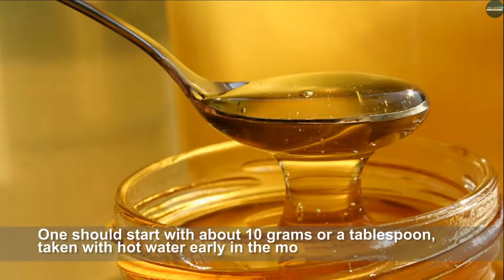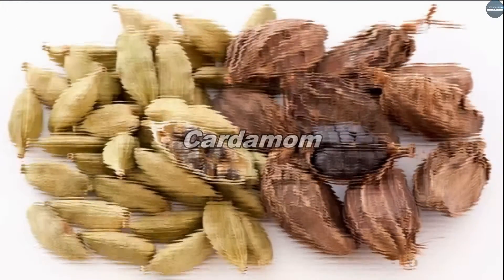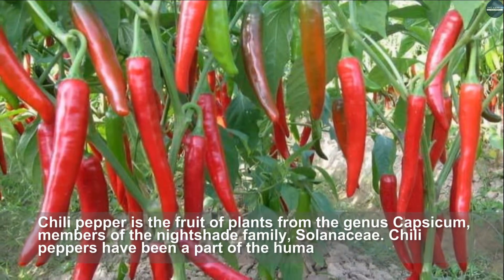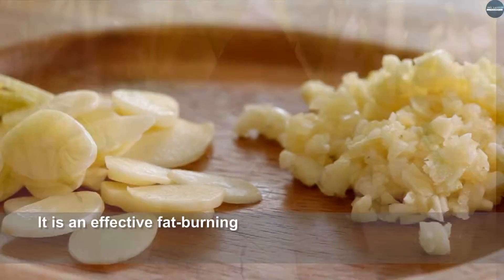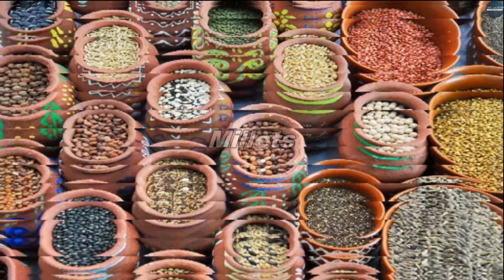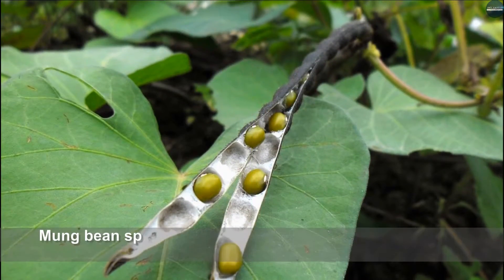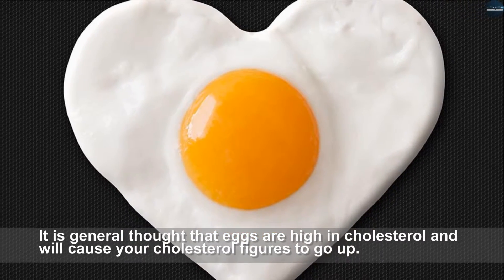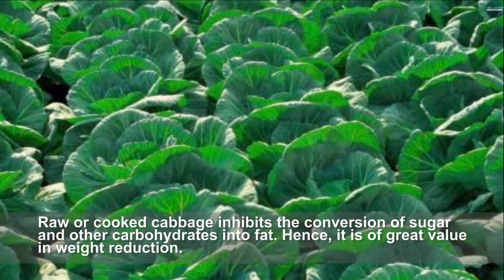Food That Burns Fat - 10 Best Foods That Cut Fat From Body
It’s not just exercise that will help you cut your body’s fat and get in better shape like others smart one. Foods that are high in protein and fiber will help you to get rid from your body fat. These foods will help you burn fat around your midsection and also takes more energy to digest protein.  Here are 10 best foods that can help you lose weight and gain health.